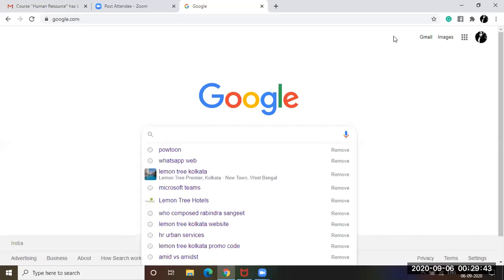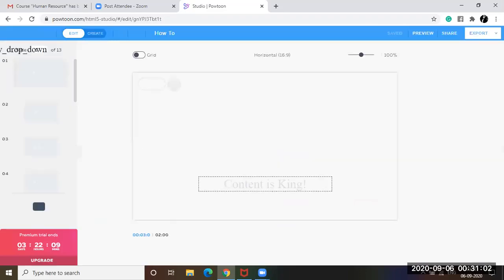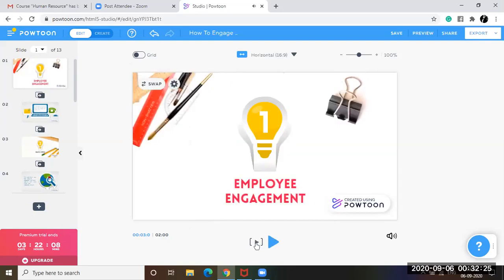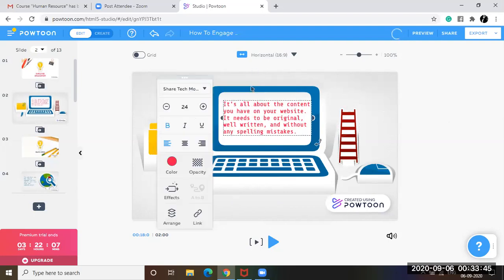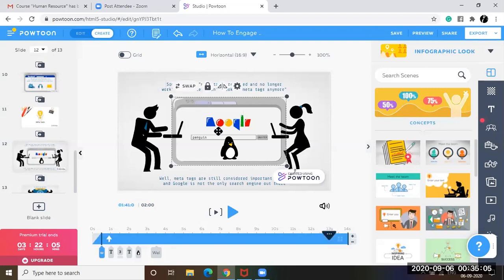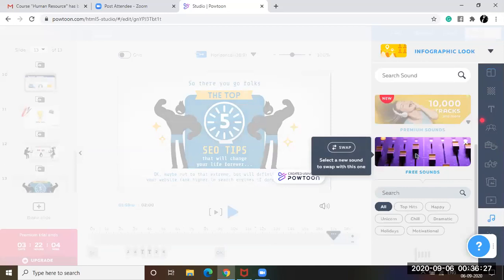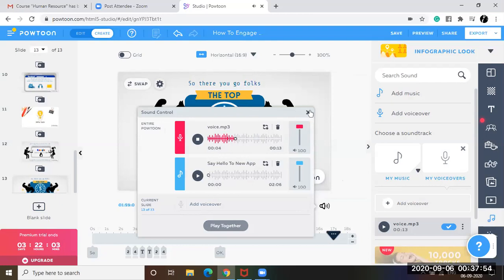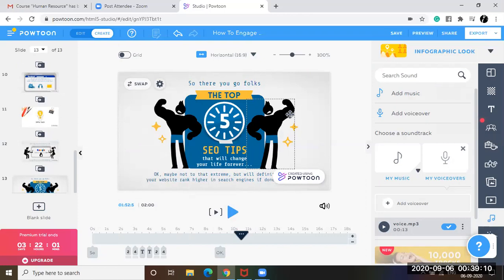Learn Powtoon in 10 minutes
I hope this video was useful. Try out the amazing features by creating an account on Powtoon's trial version.